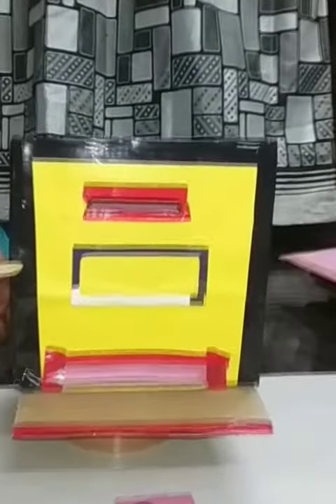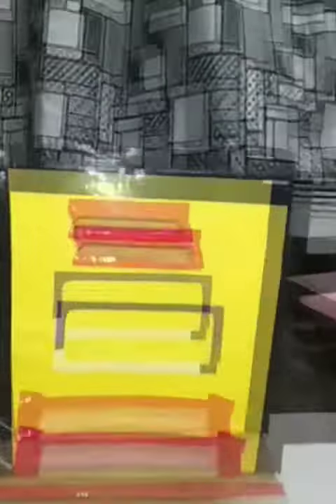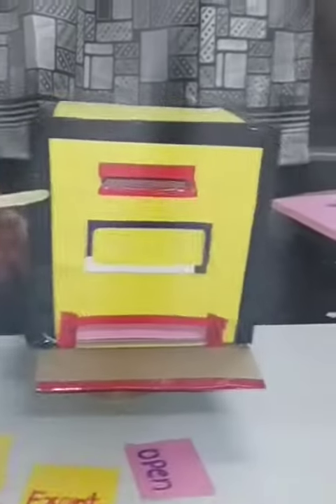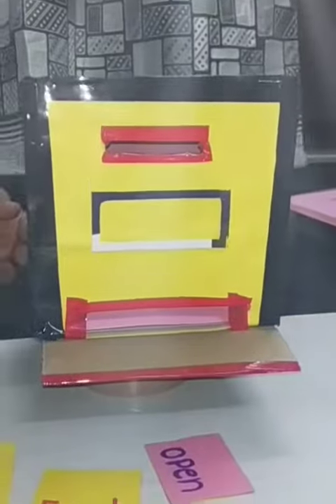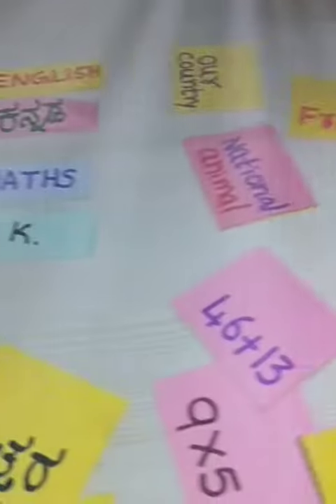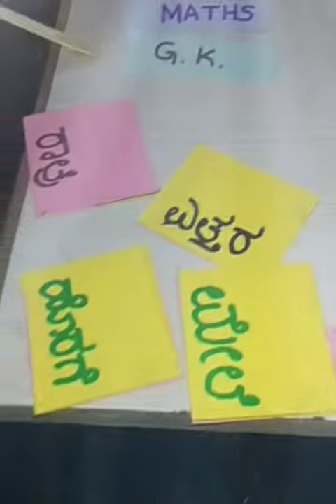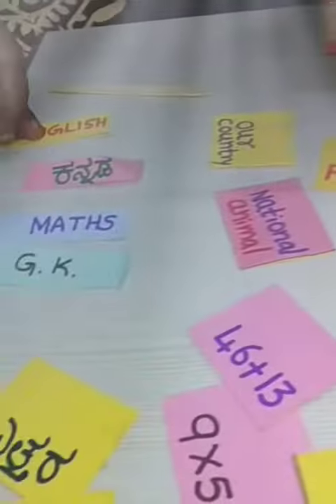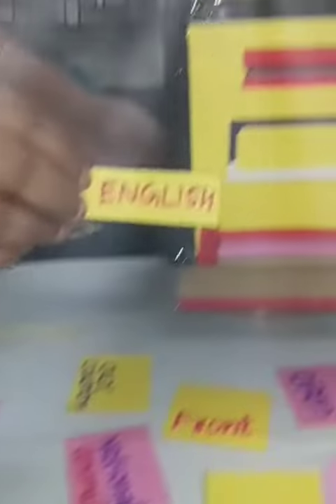'Answer box 'multipurpose tlm shreegowri bijjal #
Used to teach English, kannada, maths, GK